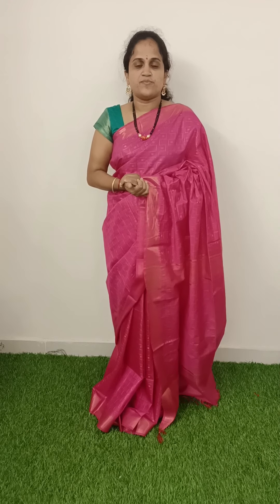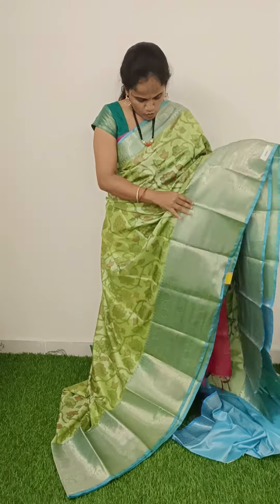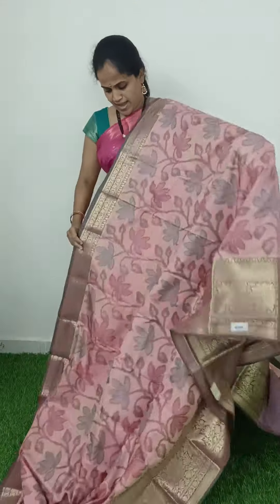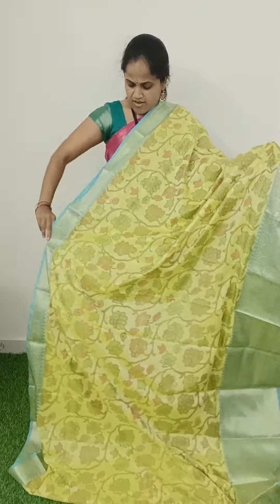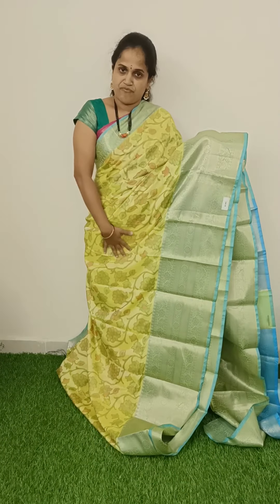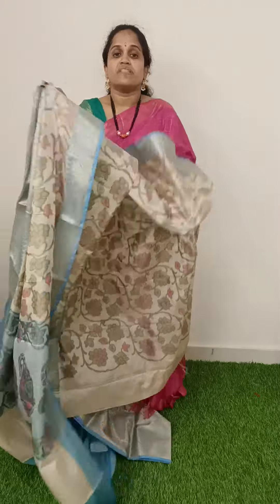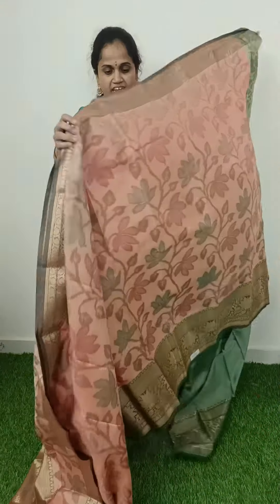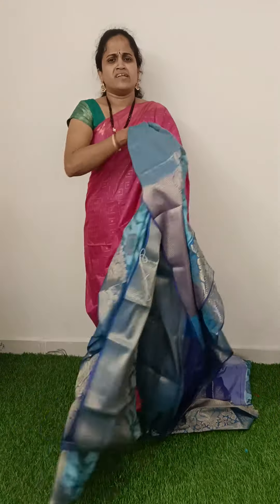Ekkath Saree with Kanchi Border 🥻 at Genuine Price 💯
Sri Vijaylaxmi Textiles.

👉 For Order and More Details